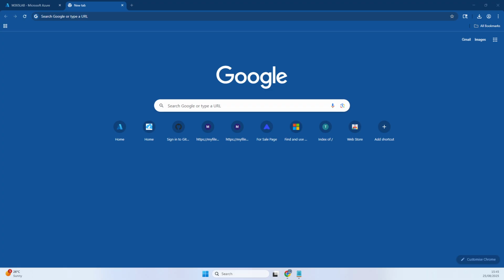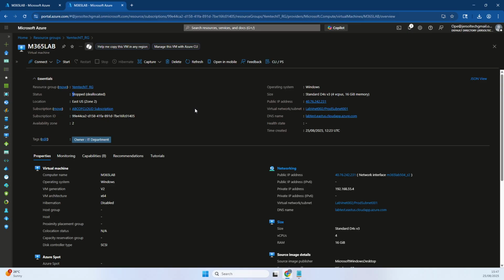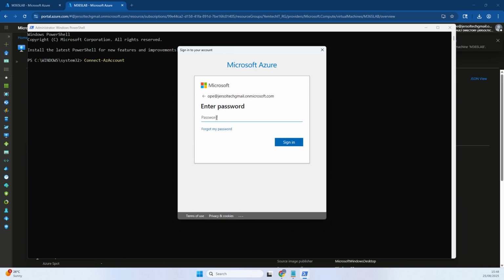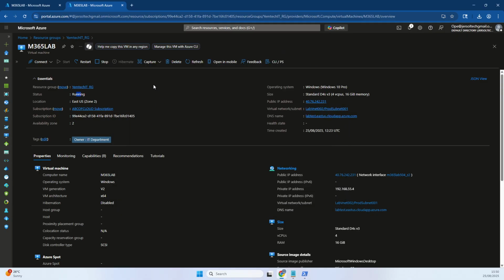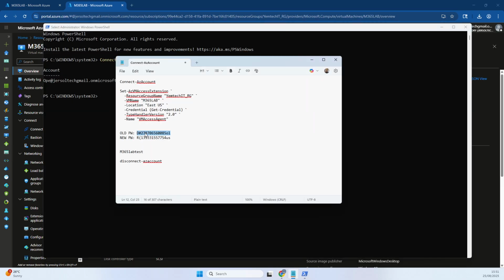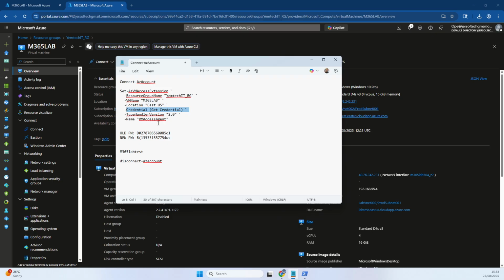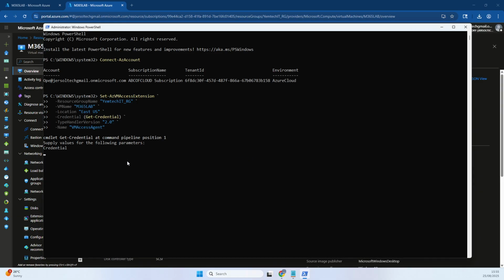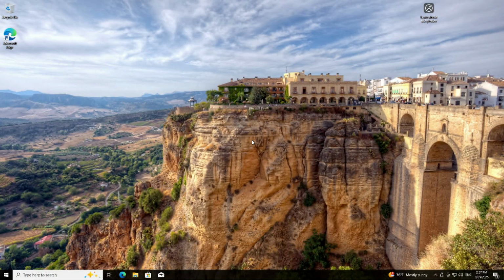Reset Azure VM Password with PowerShell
Azure PowerShell is a set of modules built on PowerShell that lets you interact with Azure services directly from your terminal.